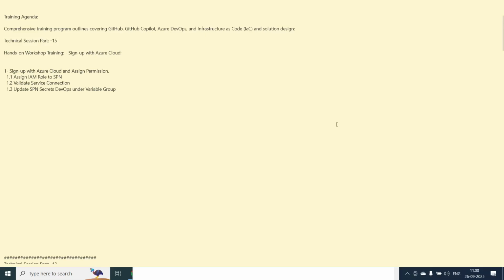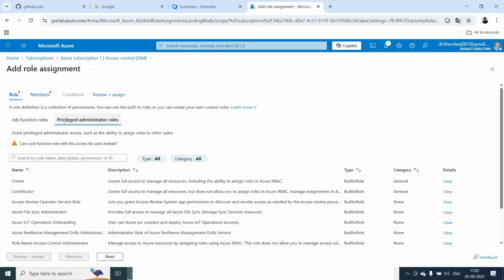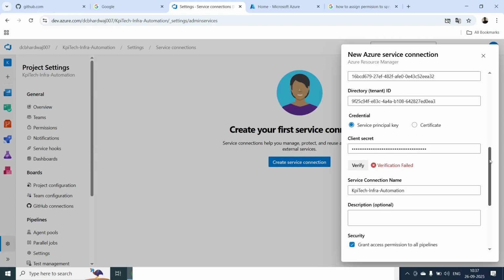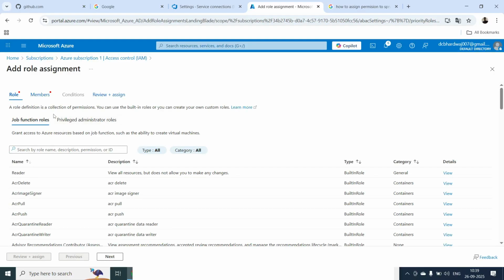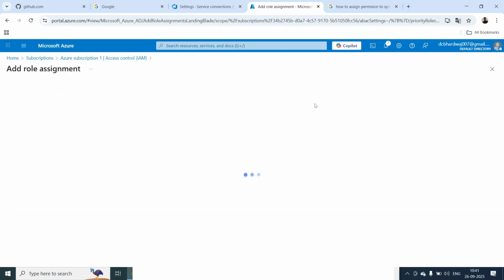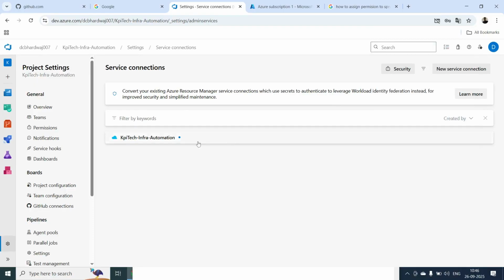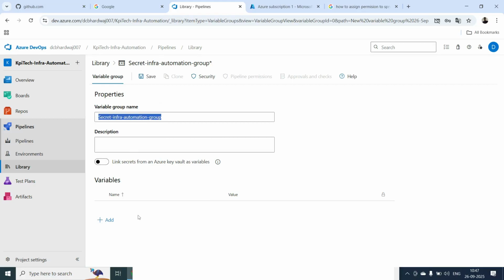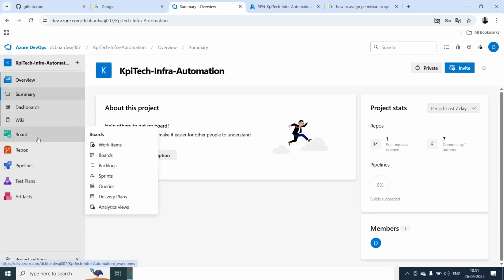Azure SPN Role & DevOps Service Connection | S-15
azuredevops || Azure Role assign to SPN || Service Connection || Secrets || DevOps Variable Group